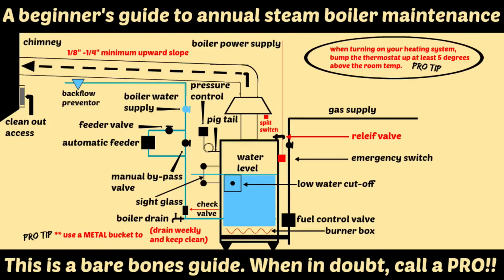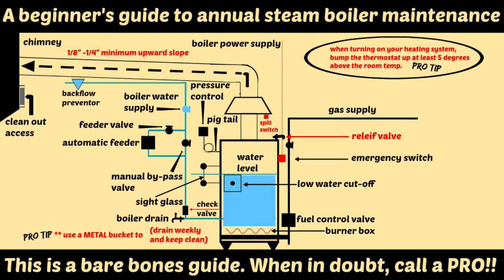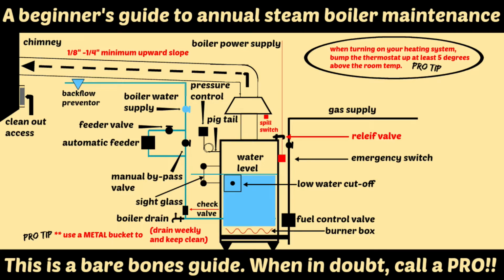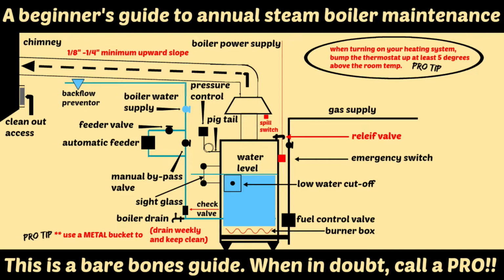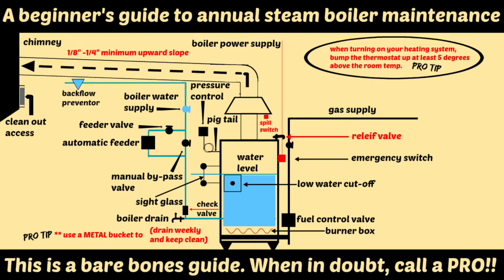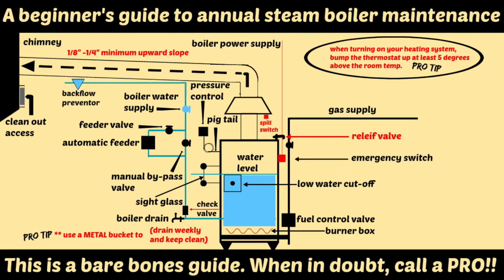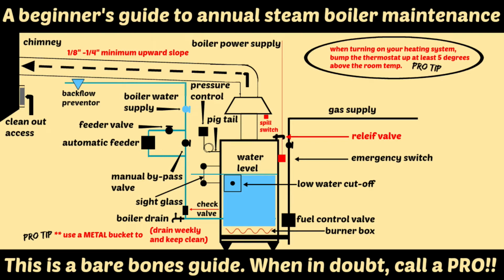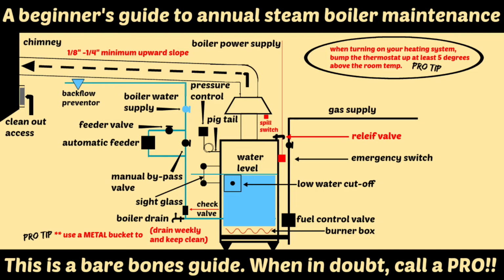Steam Boiler Inspection/Maintenance (for homeowners)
If you're not performing a Steam Boiler Inspection at least once annually, you could be setting it up for failure. If you live on the east coast chances are you heat your home with steam. A time tested and proven a way to provide comfort in the dead of winter and just like your automobile, it will require maintenance. An annual Steam Boiler Inspection could keep your system up and running without any downtime. In this video, I'll walk you thru my inspection process and hopefully educate you on what to look for in your own home.

***I highly recommend you hire a heating professional to perform this service!

The Bible when it comes to Steam Heating written by Dan Holohan

Happy Plumbing!
Bob.

All material provided within this website is for informational, educational, & entertainment purposes only. Some of these projects, materials, and techniques may not be appropriate for all ages or skill levels. The plumbing instruction used here is used to simply break down jobs to their simplest steps.

Please use a clear mind and use all safety precautions following the tutorials provided by this site.  I do not make any claims about the safety of the projects, techniques, or resources listed on this site and will not take responsibility for what you do with the information provided by this site.
 Viewers must be aware by doing projects on their homes they are doing it at their own risk and Bobs Plumbing Videos cannot be held liable if they cause any damage to their homes.

 With different codes around the world and constantly changing standards, regulations, and rules, it is the sole responsibility of the viewer to educate themselves on their local requirements before undertaking any sort of project. That being said Bob's Plumbing Videos cannot claim liability with all applicable laws, rules, codes, and regulations for a project. Be safe, have fun with your plumbing repairs, and ALWAYS stay informed about your local building code.